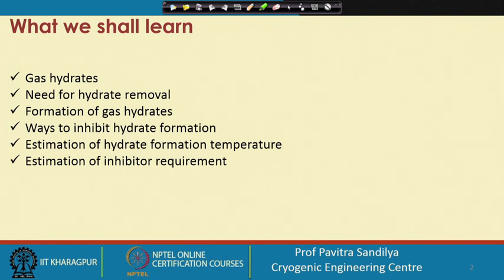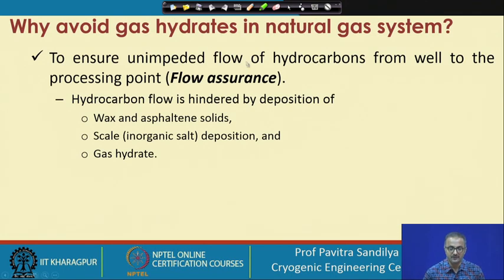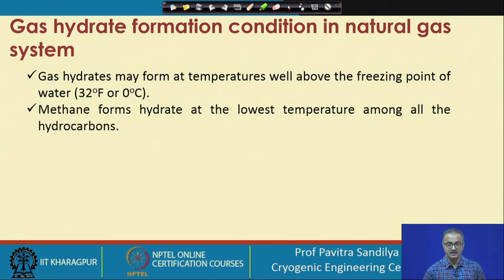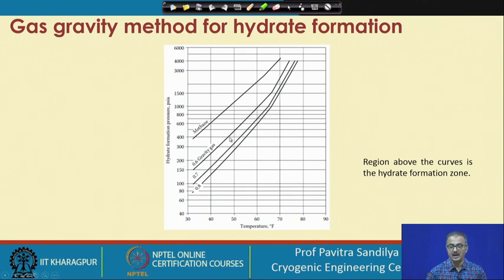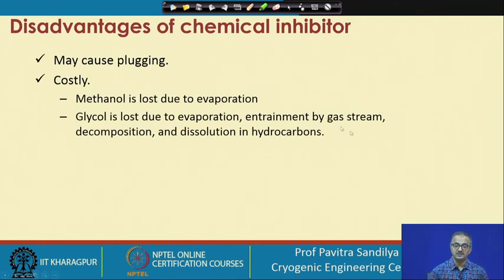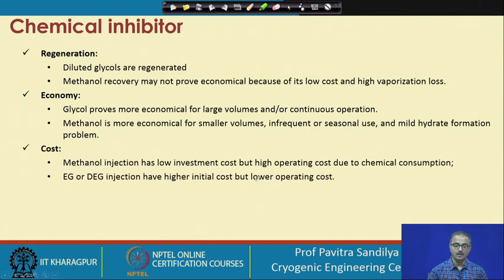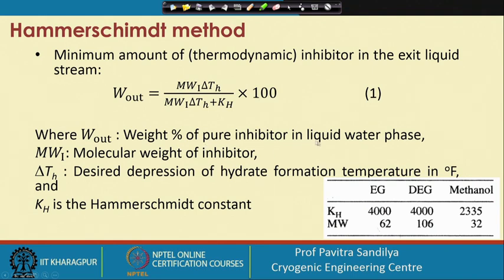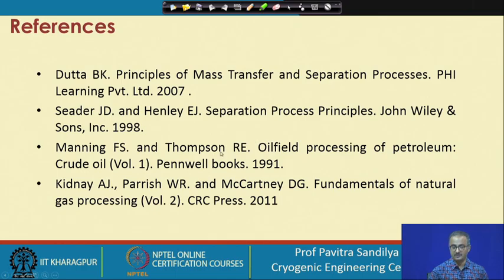Lecture 42: Natural gas Processing - hydrate removal